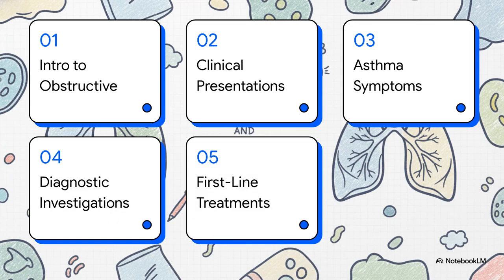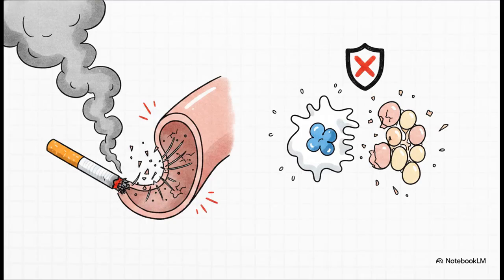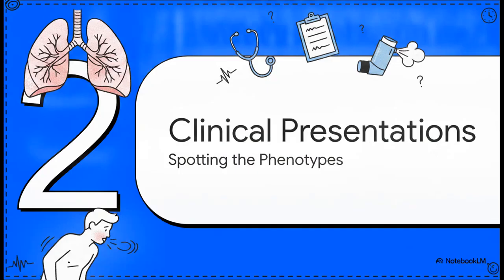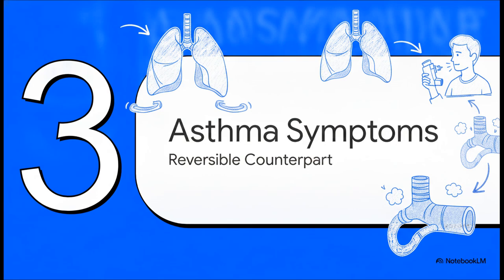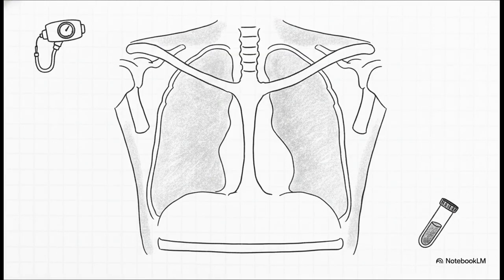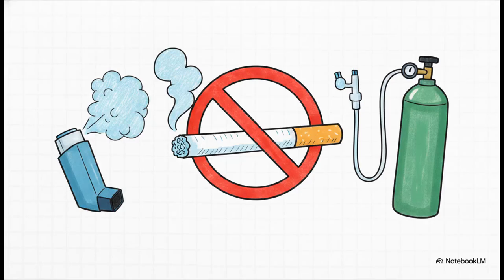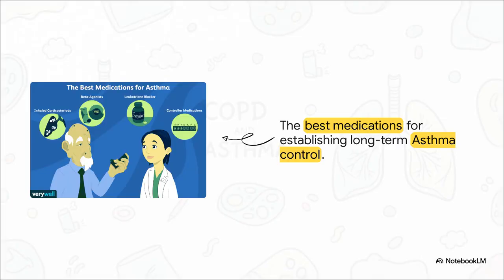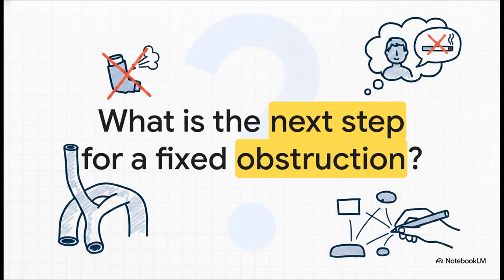Obstructive Lung Disease: Clinical Breakdown for Professionals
Are you struggling to differentiate between Emphysema, Chronic Bronchitis, and Asthma?
In this video, we cut through the textbook complexity to give you a clear, clinical understanding of Obstructive Lung Diseases. Whether you are prepping for your DPT exams or looking to refine your clinical assessment skills, this breakdown will help you master the "why" and "how" behind the symptoms.

What you'll learn in this session:

The core pathophysiology behind airflow obstruction.

Decoding the differences: Blue Bloater vs. Pink Puffer.

Clinical markers you shouldn't miss during patient evaluation.

Follow for daily clinical pearls.